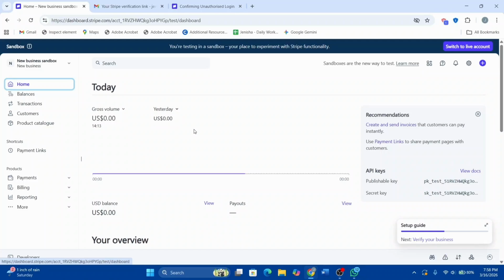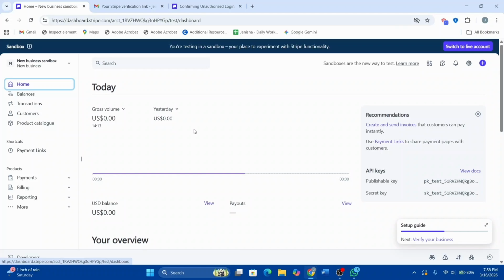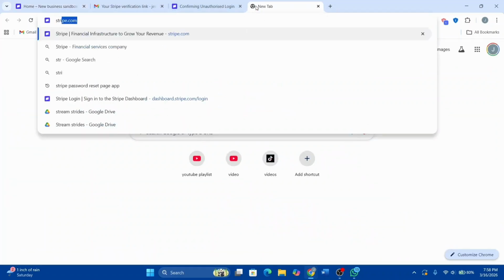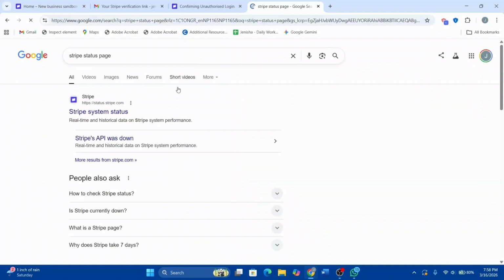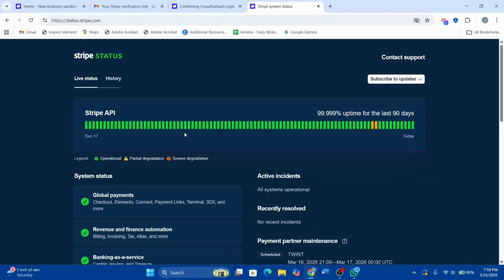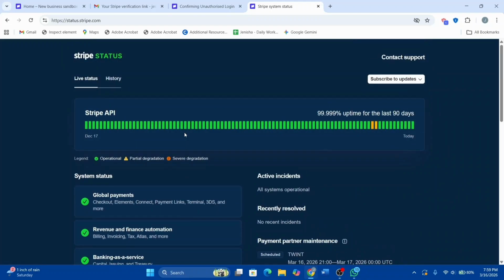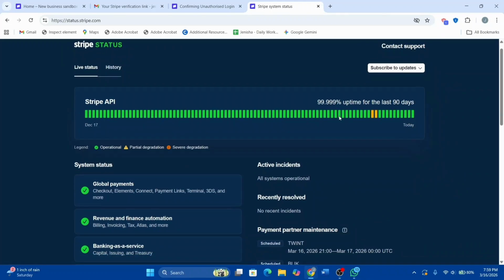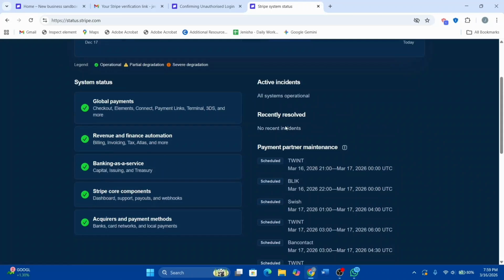How to Check Stripe System Status for Outages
Learn how to check Stripe system status for outages in this easy step-by-step tutorial. Whether you're dealing with Stripe system status issues, outage detection, or want to ensure digital service reliability, this guide will help you stay updated with real-time status updates.

In this video, you'll discover how to use Stripe system status tools for outage detection and website downtime alerts. We’ll also cover website monitoring tools, network monitoring software, and technology troubleshooting tips to help you manage online payment systems and e-commerce platforms effectively.

Timestamps:
0:00 Introduction
0:25 Step 1: Visit Stripe Status Page